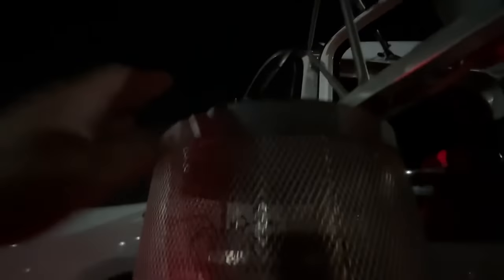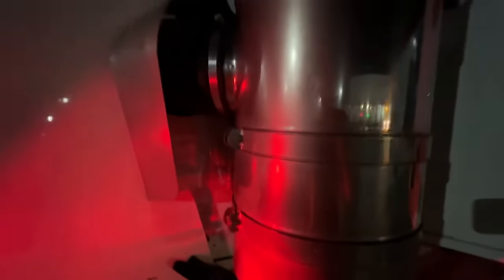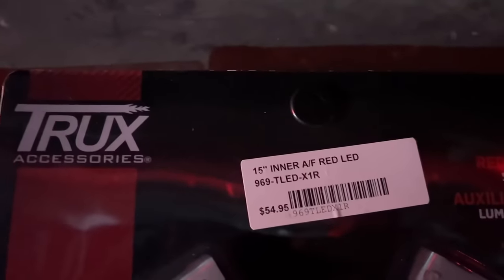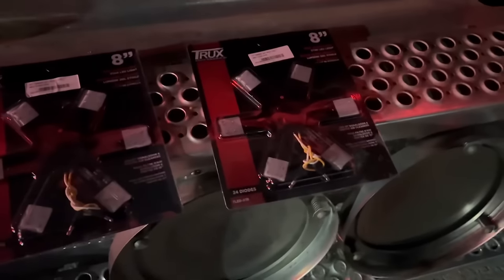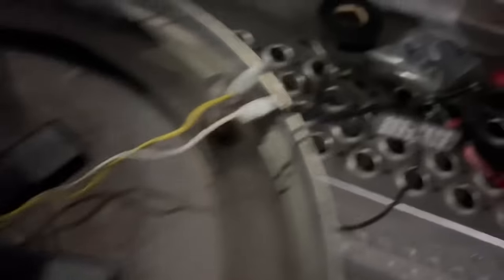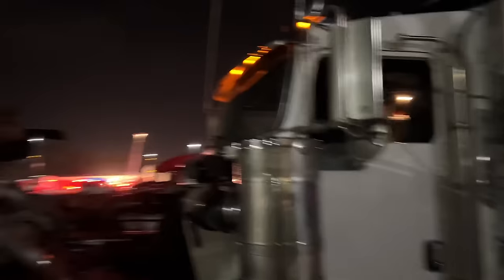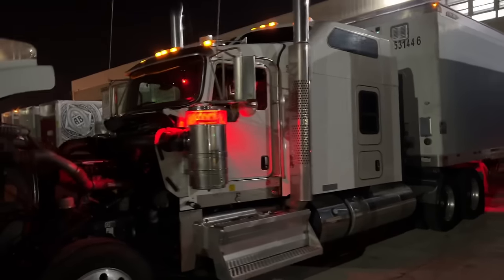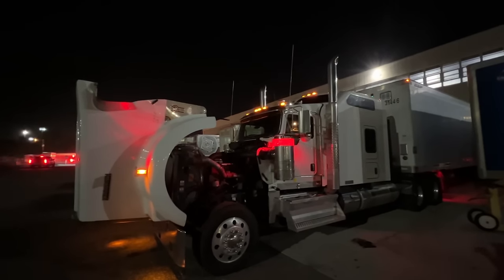How To Install Air Cleaner LIGHTS LEDS on a W900 Tractor Trailer !! Chicken Lights Need More Please